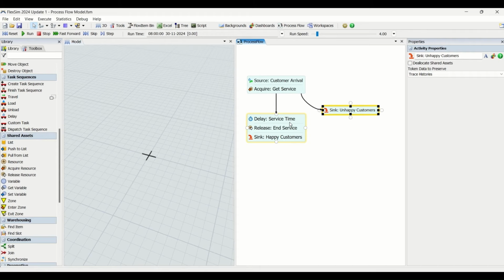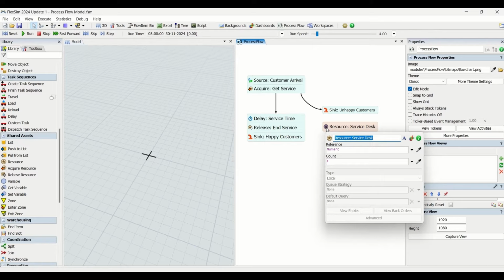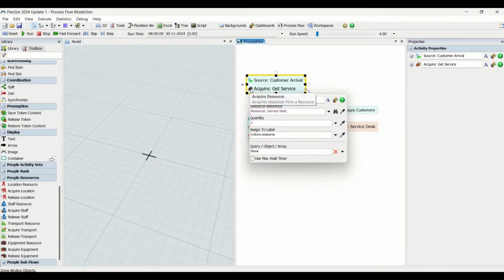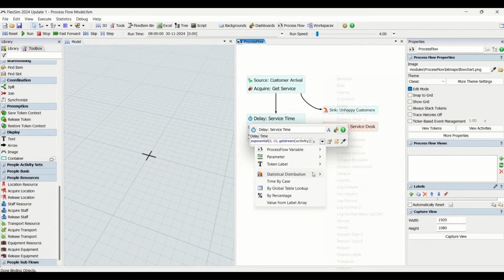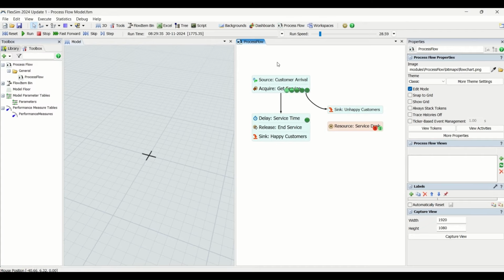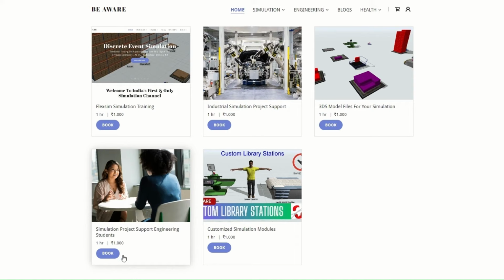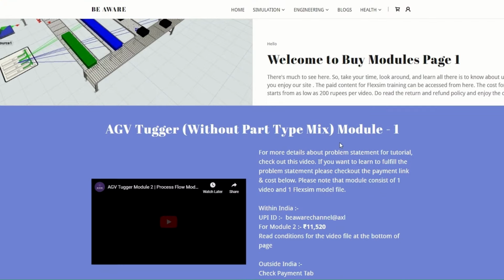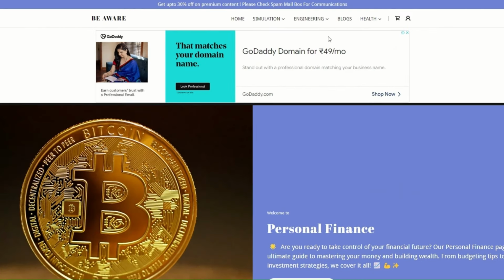Create process flow model | Part 2 Flexsim process flow tutorial | Process Simulation | LeanSimCorp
***About Video

In this video we would learn about how to create process flow model in flexsim. A same examples of service desk which we modelled in tutorial 1 is made but by using process flow and without any 3D model object. You will get step by step guide for flexsim modelling with our training tutorials. This is part 1 of the tutorial on learning process flow modelling.
1) Process flow creation
2) Process flow advantages
3) Connections in process flow
4) Renaming and size variations in process flow
5) Applications of process flow
6) Understanding process flow objects and their properties
7) Learn to create 3D model tutorial 1 using process flow and without 3D objects in flexsim

KEEP LIKING !!
KEEP SHARING !!